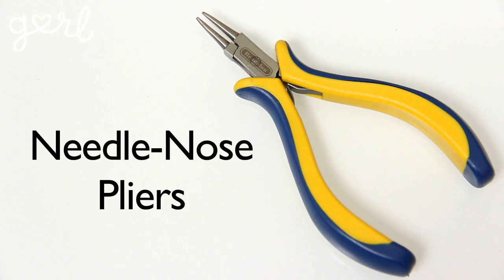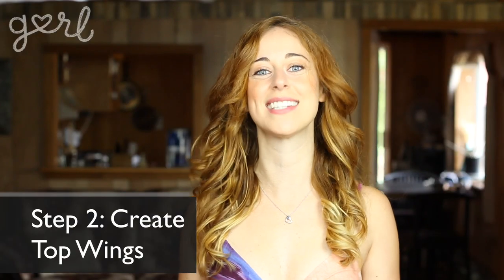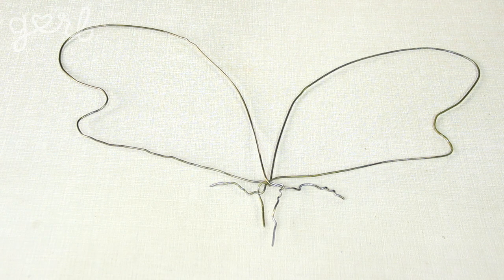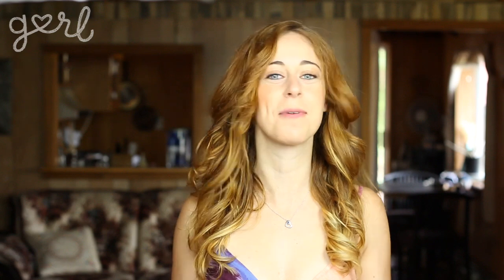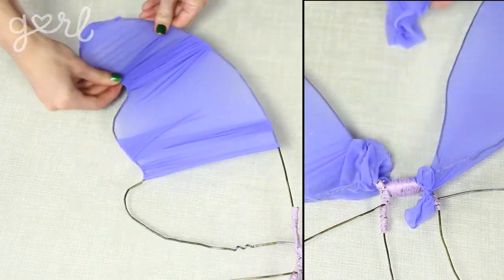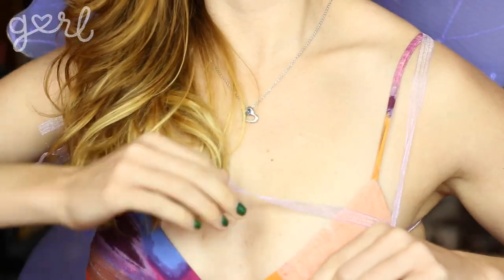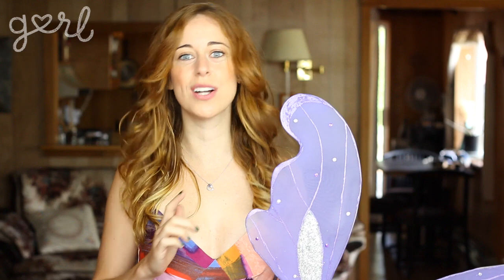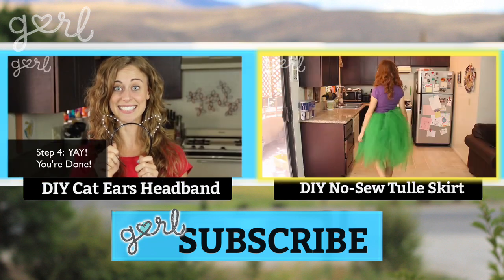DIY Costume Wings Made From Hangers! - Do It, Gurl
"DIY Costume Wings"

Need wings as part of your Halloween costume? Jamie is showing how to make your own DIY costume wings in this episode. Watch the above tutorial to learn how to do this craft.

Supplies:
4 Wire Hangers (or 12-16 gauge wire)
Scissors
Pliers
Wire Cutters
2 Sets Sheer Tights
Connectors (small wire to ribbon to duct tape to string of any kind)
Ribbon (any width/color)
Craft Glue
Decorators (sequins, paint, glitter, etc)

Steps:
Step 1: Straighten Hangers
Step 2: Create Top Wings
Step 3: Create Bottom Wings
Step 4: Attach Wings Together
Step 5: Add Tights to Wings
Step 6: Cover Wing center
Step 7: Add Straps
Step 8: Decorate Wings